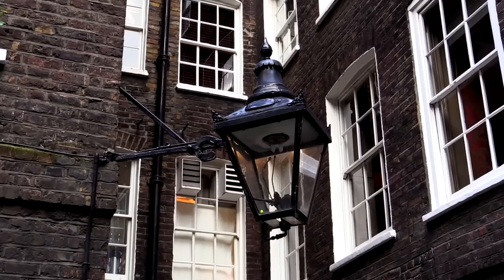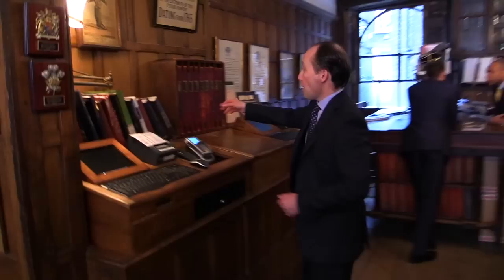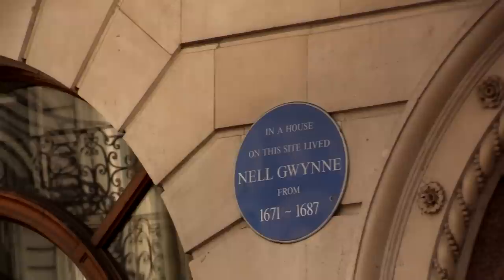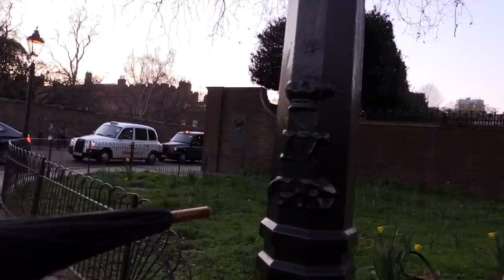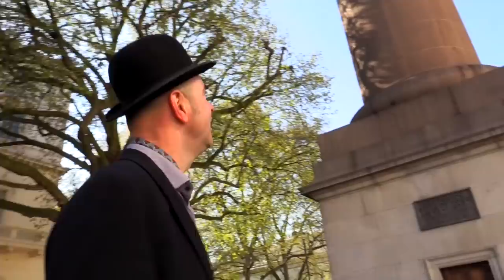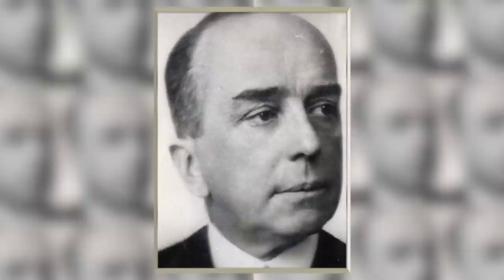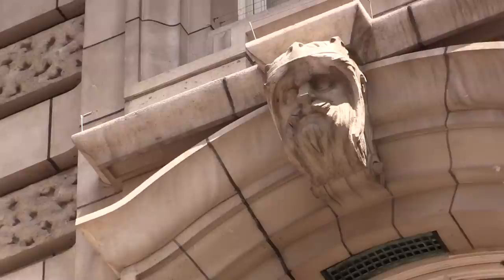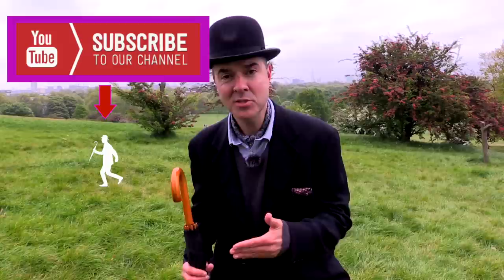Hidden Gems London Walking Tour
Joolz takes you on a quirky London walking tour taking in all the hidden gems which you might otherwise miss!  St James Palace to Trafalgar Square is the first of many of his walks featuring many excellent little things you might not notice so be sure to keep an eye out for the stuff in this video.

Joolz guides you on a tailored London walk from Green Park Station past St James Palace, along The Mall and finishing at Admiralty Arch, just beside Trafalgar Square. In this video you will see London's Smallest Square, London's oldest Wine Shop, Nell Gwynn's House, a Nazi dog and the Stinky Duke of York as well as a secret citadel from where Winston Churchill conducted the second world war.